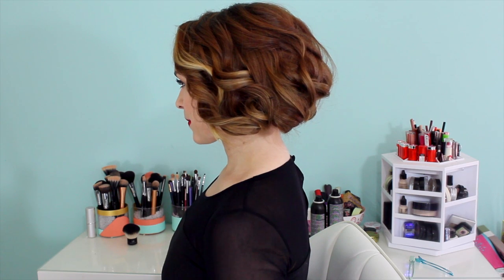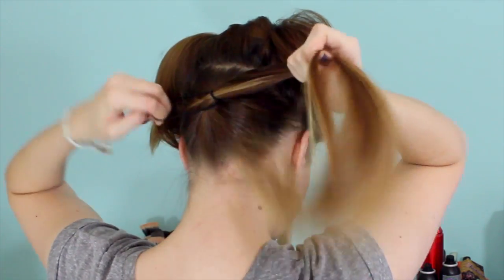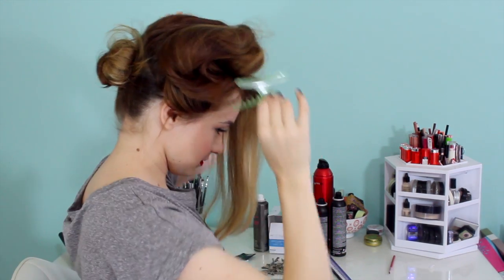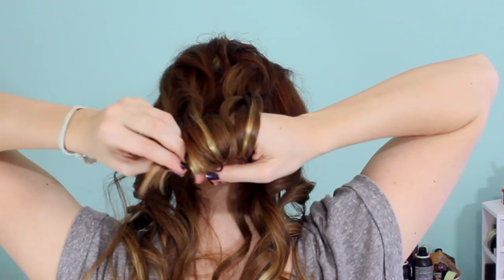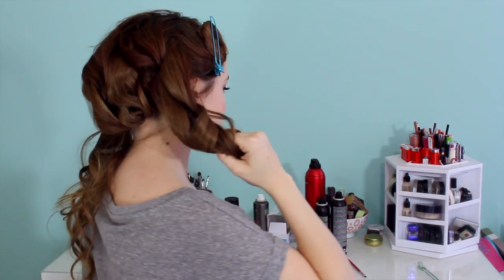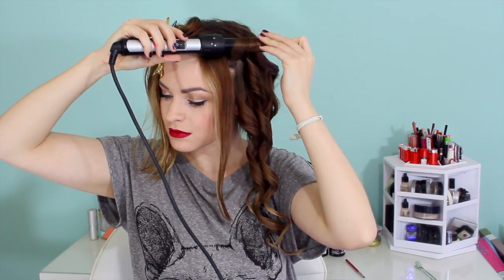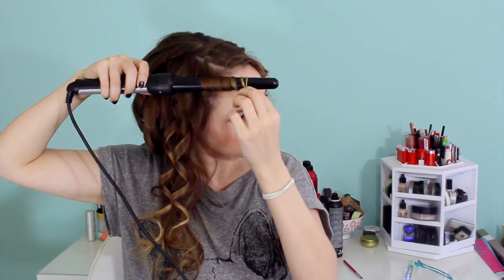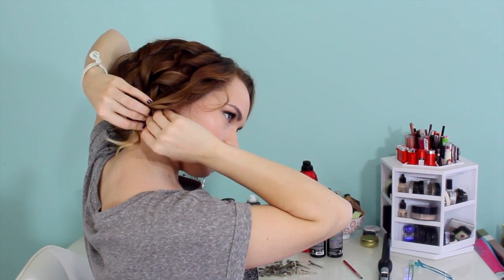Holiday Faux Bob - No teasing required :D!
The Faux Bob is the most significant holiday hairstyle trend this year. If you're into switching up your look, or just bored with curls and updos, this is great for you!

What I'm wearing:
Lips: Urban Decay Revolution Lipstick with Hourglass Liquid Lipstick in Icon layered on top (layering the two makes the hourglass lipstick look slightly lighter)
Sparkly Accessory: Antique Brooch